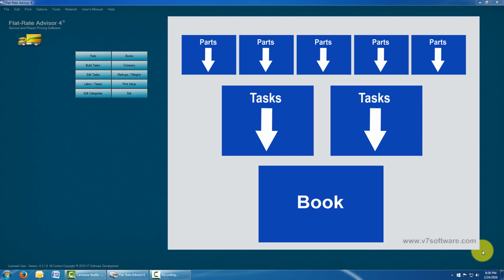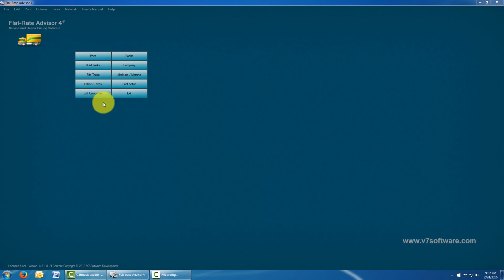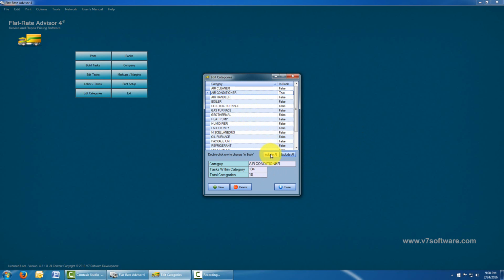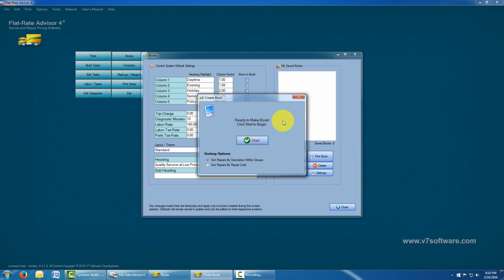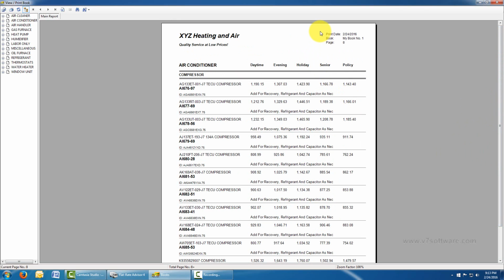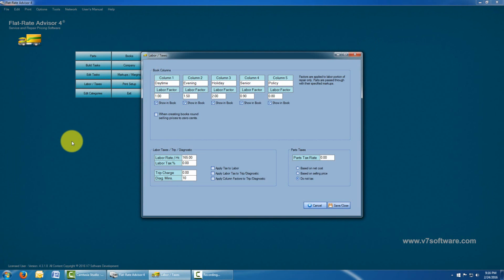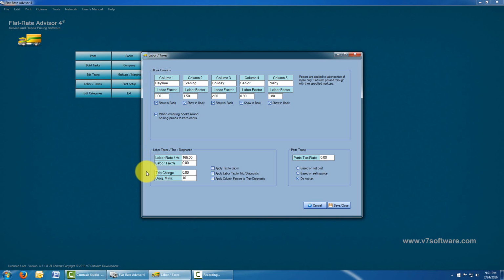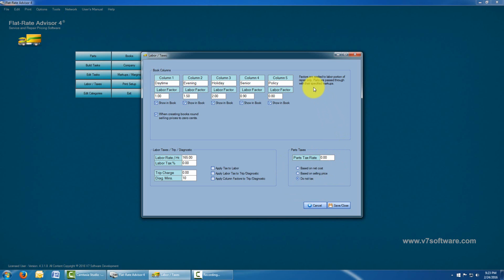Flat Rate Advisor Tutorial 2 - Intro to Parts & Tasks